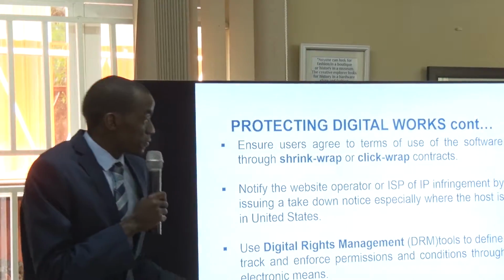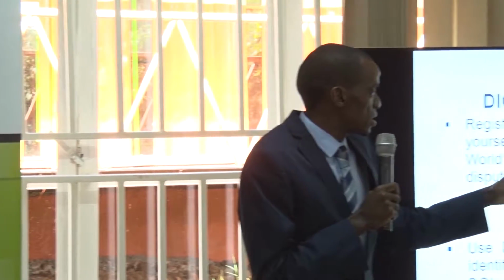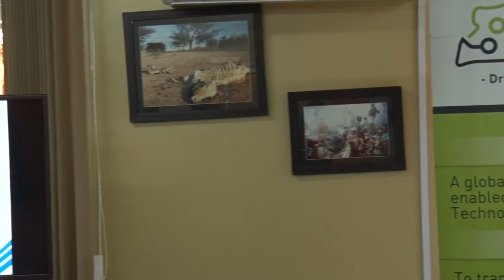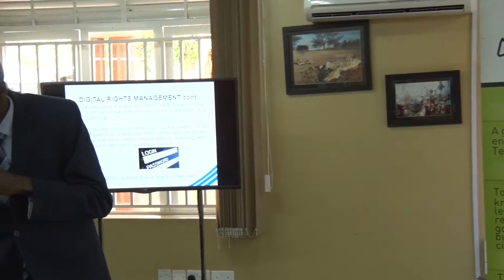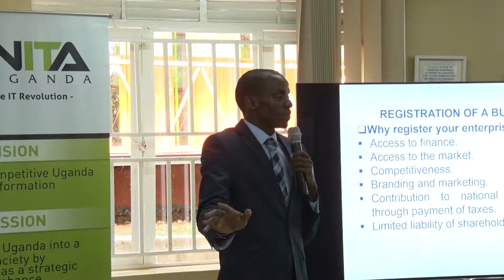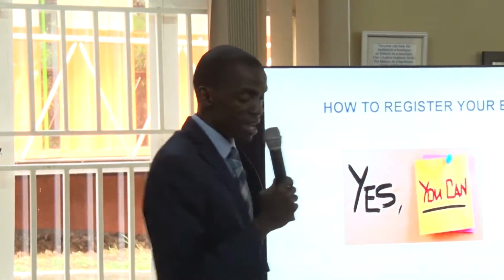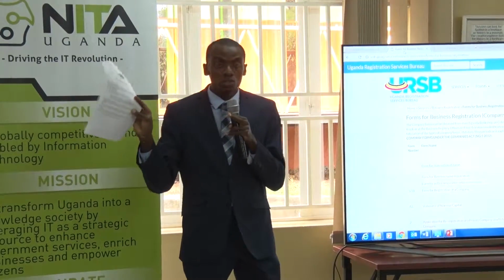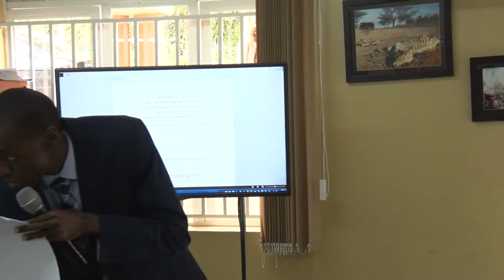Techno-spark - URBS PART 4